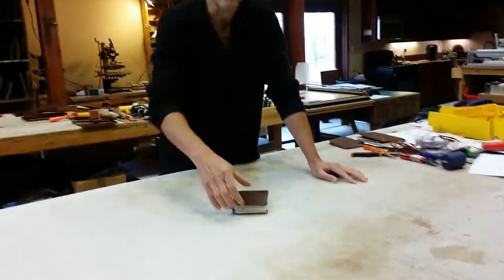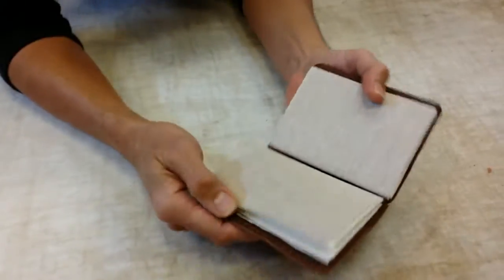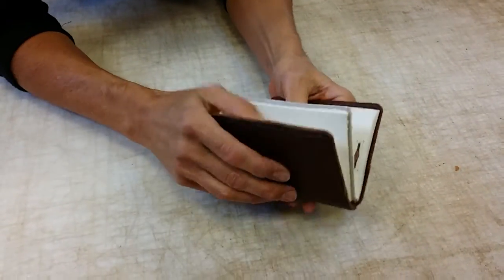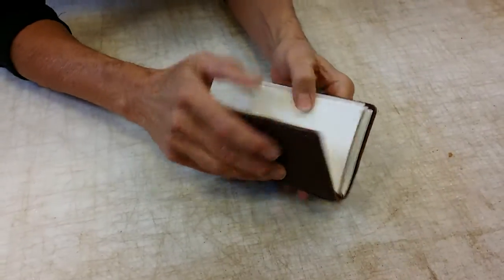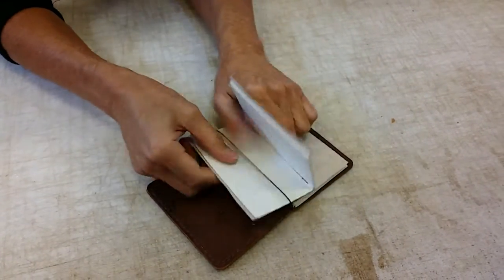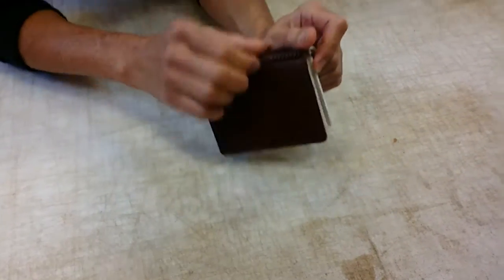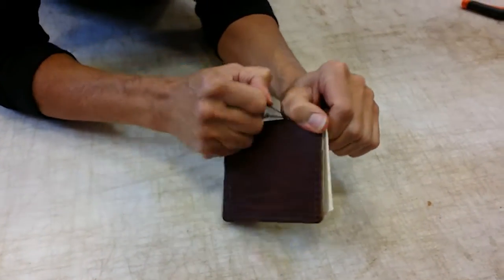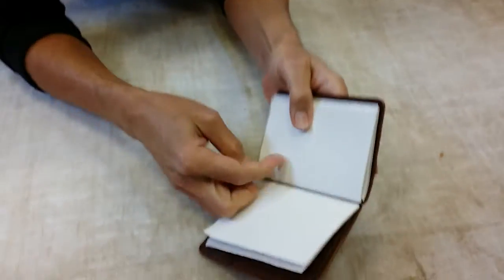How To Refill your Pocket/Passport size leather journal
This shows how to put the refill/s into our pocket/passport size refillable leather journal which you can find at this